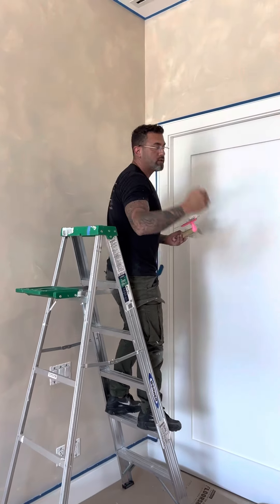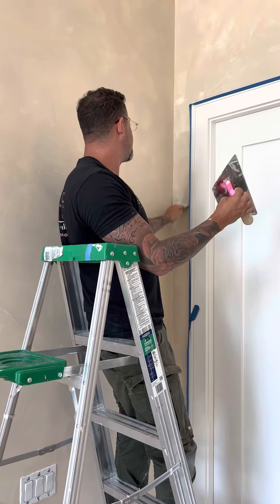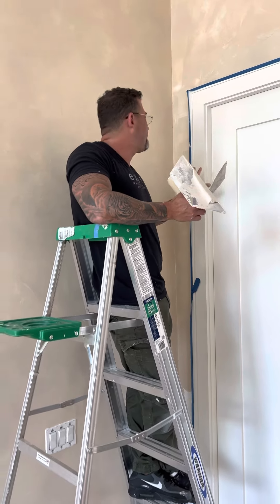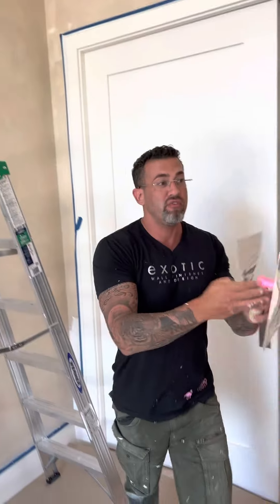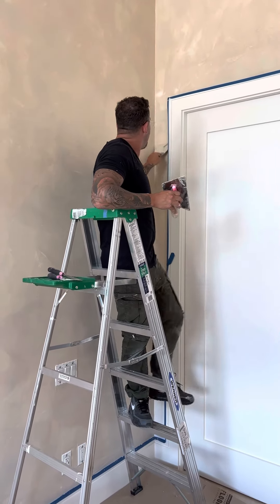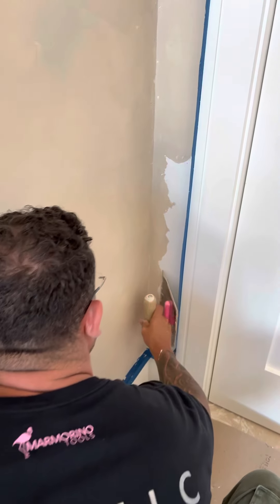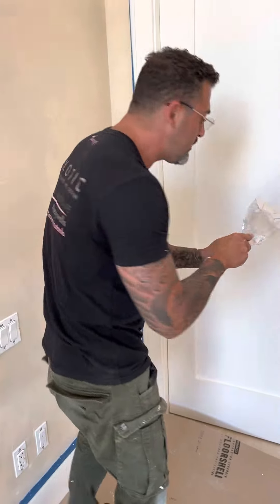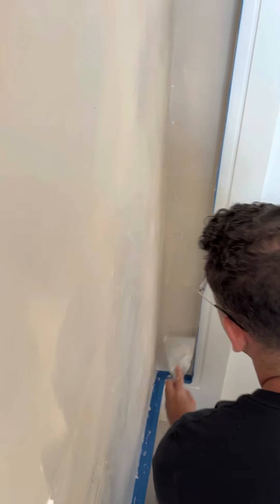How to do smaller areas with venetian plaster Exotic wall finishes by Giancarlo Sagasti marmorino